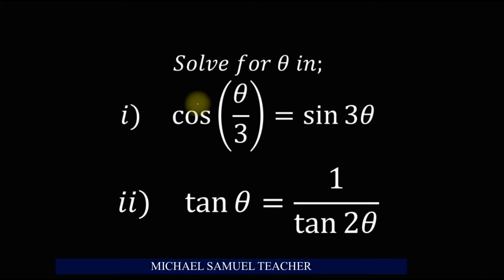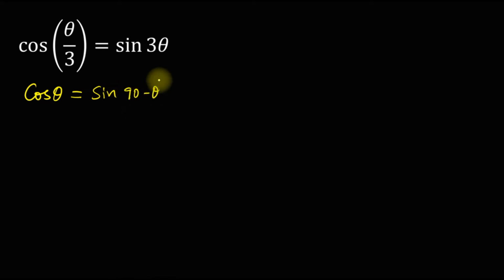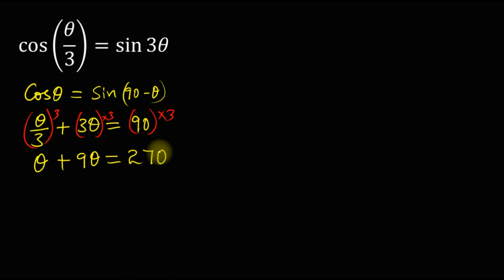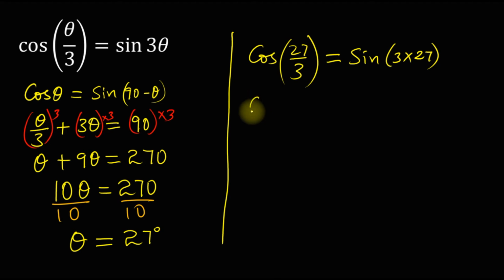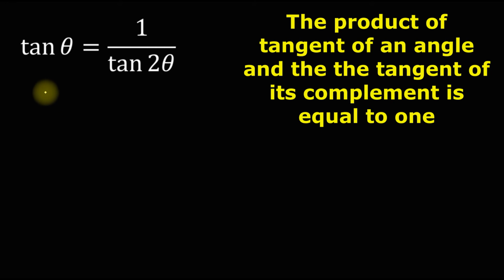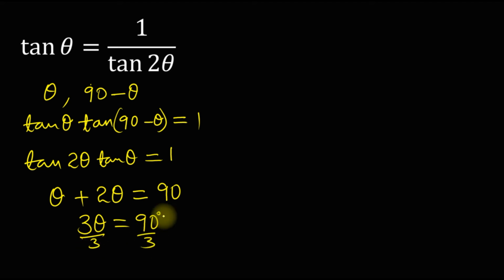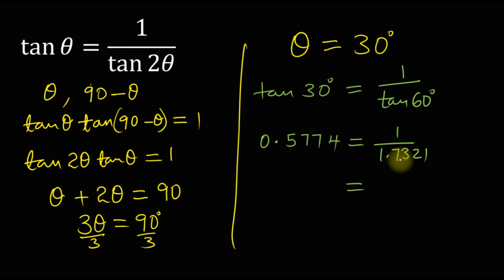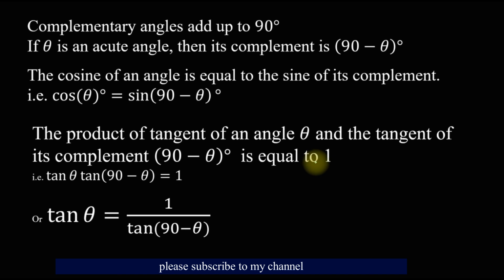TRIGONOMETRIC RATIOS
FINDING UNKNOWN VALUES OF COMPLEMENTARY ANGLES OF TRIGONOMETRIC RATIOS